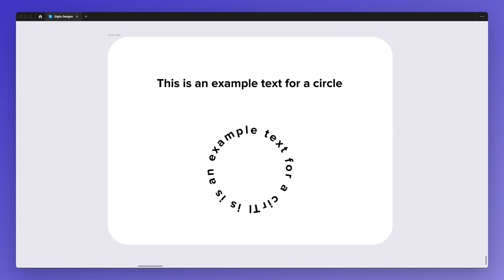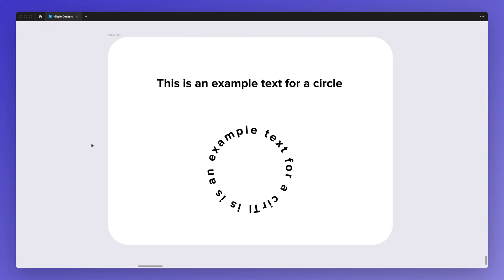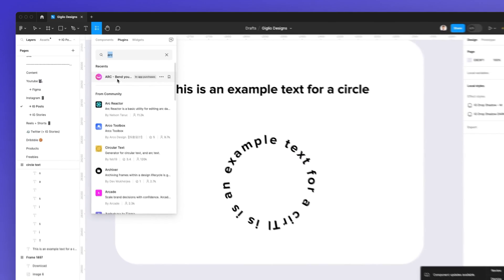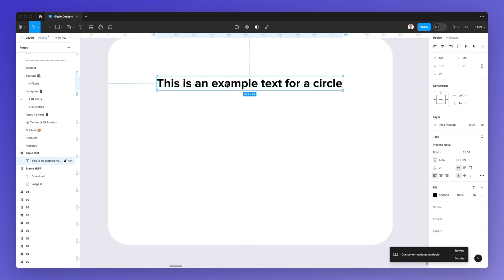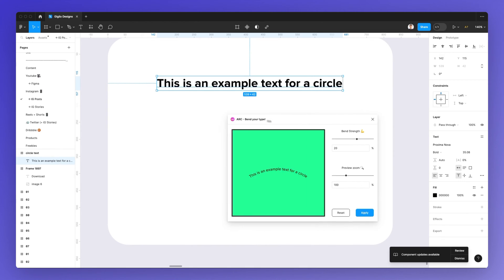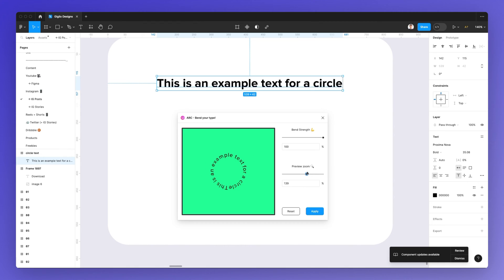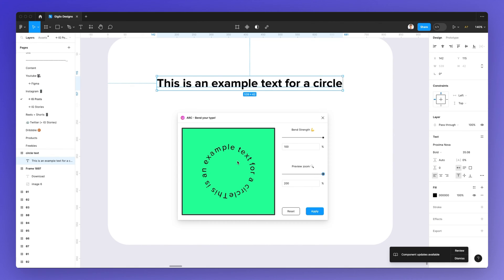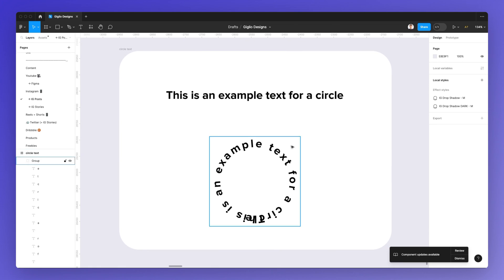How do I make Text go around a Path in Figma?